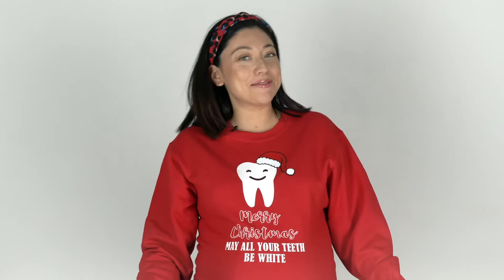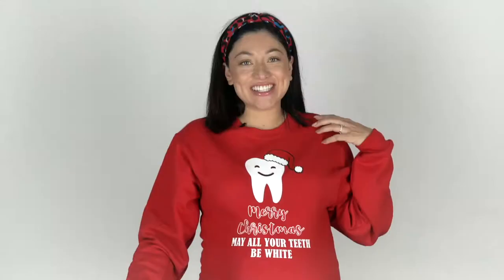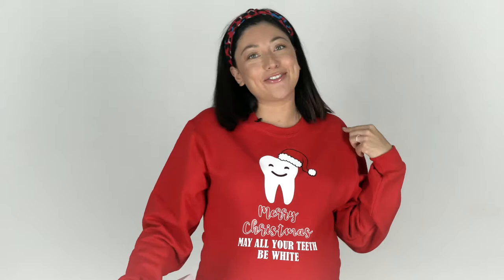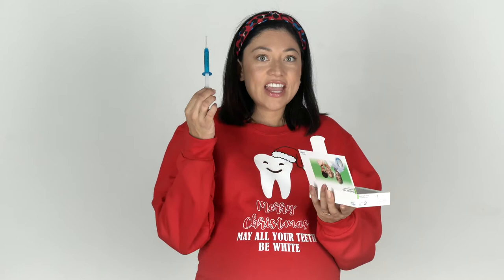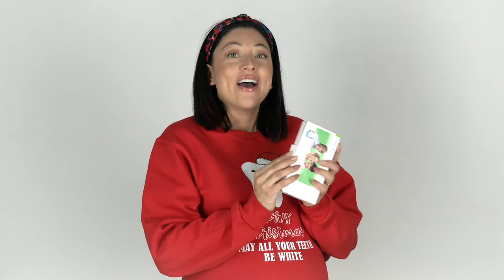Ivoclar Vivadent - VivaStyle│The Bright Bite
VivaStyle 16% is recommended for severely stained teeth in order to attain visible results fairly quickly.

SHOP│
E T S Y

What’s the best power toothbrush?

What is the best all natural toothpaste?

What's the best floss?

THE BRIGHT BITE // ALLISON CUEVAS // RDH, RDHAP, BS, MPH L I K E & S U B S C R I B E

THE BRIGHT BITE // ALLISON CUEVAS // RDH, RDHAP, BS, MPH